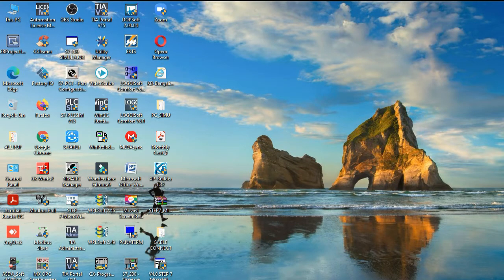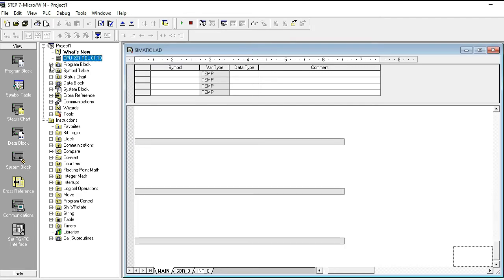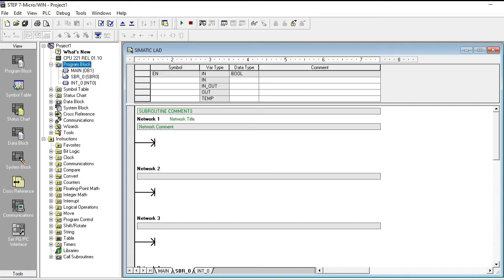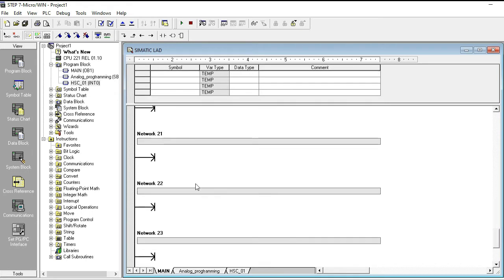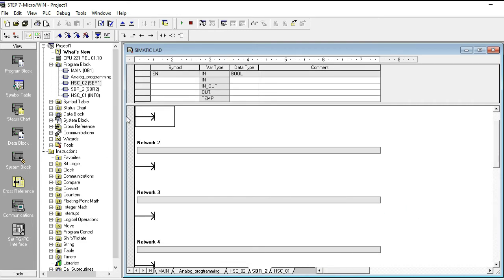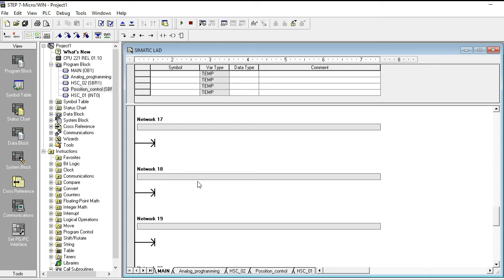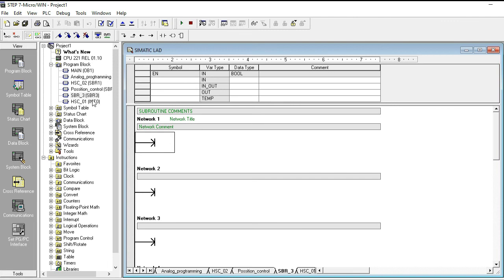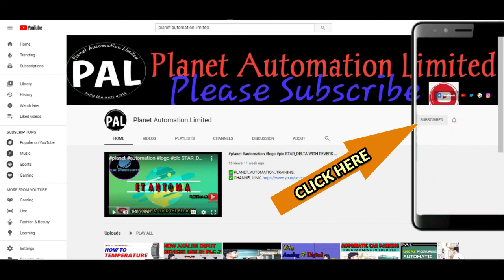How to take Subroutine/Extra_page in MicroWin/S7_200 PLC Programming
S7 200 PLC VERY Useful Right now in our anykinds of industr Such As Garments factory,Mills,Power System,Networking System etc.

✅Why_Engineers_need_PLC_Training.

✅MANY_MORE_BRAND_PLC_IN_THE_MARKET

 1. SIEMENS_Brand
 i. LOGO
 ii.S7_200
 iii.S7_300
 iv.S7_1200
 vi.S7_1500
 2. DELTA
 3. MITSUBISHI
 4. OMRON
 5. LS
 6. ALLEN BRADLEY
 7. PANASONIC

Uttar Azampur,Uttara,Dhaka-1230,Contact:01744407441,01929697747